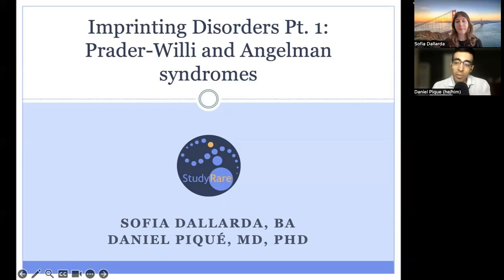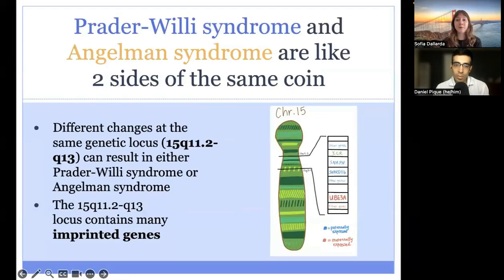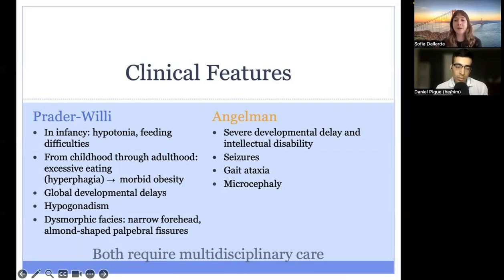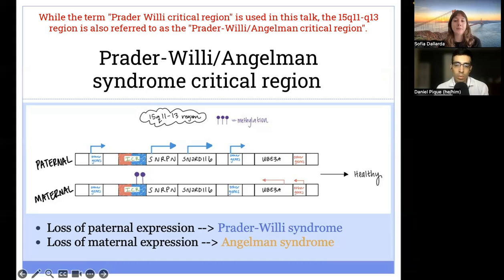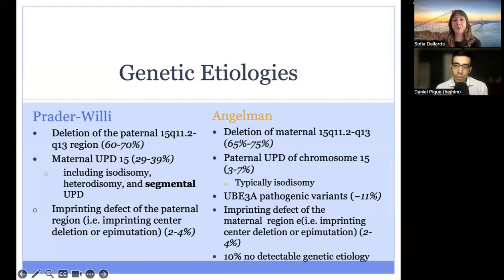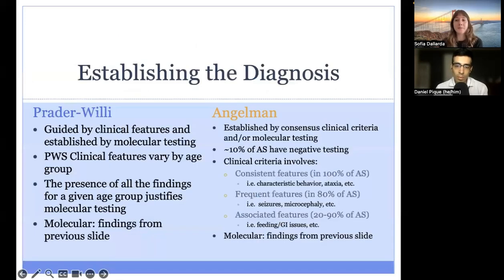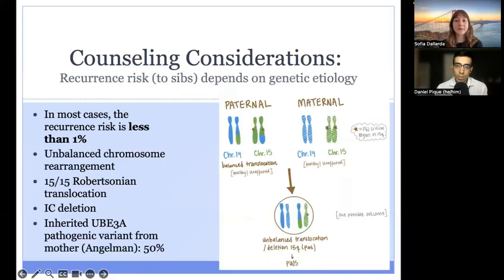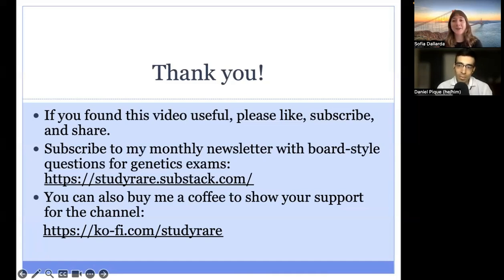Imprinting disorders (Part 1): Prader-Willi and Angelman syndrome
In this video, we provide an overview of the two most common imprinting disorders: Prader-Willi syndrome (PWS) and Angelman syndrome (AS). These disorders arise from changes in the imprinted region 15q11.2-q13, also known as the Prader-Willi / Angelman critical region. We explore the genetic mechanisms behind these disorders, including microdeletions (most commonly), uniparental disomy (UPD), and imprinting defects. We also discuss the distinct clinical features of each syndrome, their prevalence, and the multidisciplinary care required for affected individuals.

This video is appropriate for those preparing for the American Board of Genetic Counseling (ABGC) or American Board of Medical Genetics and Genomics (ABMGG) exam.

This talk was given by Sofia Dallarda, a genetic counseling student at UCSF, as part of her summer internship with StudyRare. Sofia created the excellent illustrations and slides in this talk, and the content was reviewed by Daniel.

- Explanation of genomic imprinting and its role in PWS and AS
- Clinical features and management of PWS and AS
- Genetic causes and testing strategies for both conditions
- Recurrence risks and genetic counseling considerations

Timestamps
0:00 Introduction
0:21 Overview of imprinting disorders
3:16 Clinical features of Prader-Willi syndrome
4:43 Clinical features of Angelman syndrome
5:32 Genetic causes of PWS and AS
7:07 Other genetic causes (UPD, imprinting defects)
8:38 Mechanism of recurrent microdeletion
10:43 Diagnostic testing strategies
12:10 Recurrence risks and genetic counseling
13:17 Resources for families

- Daniel